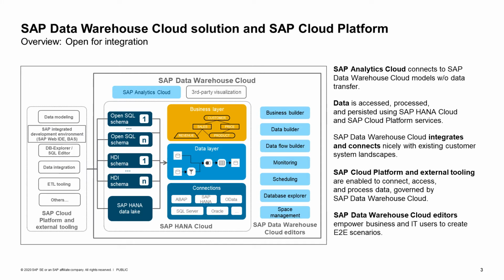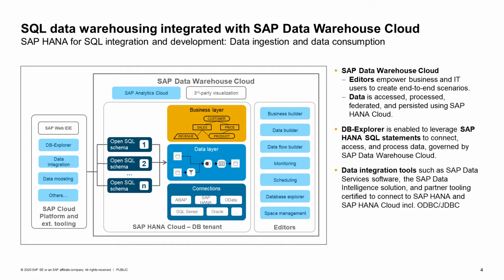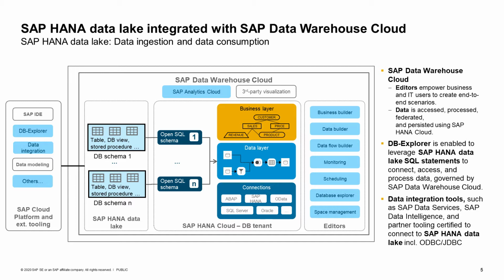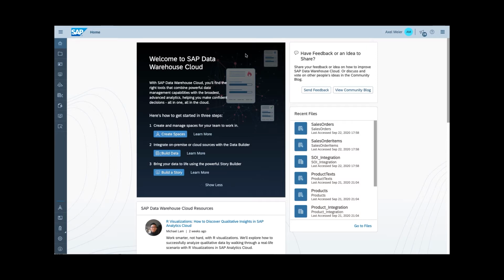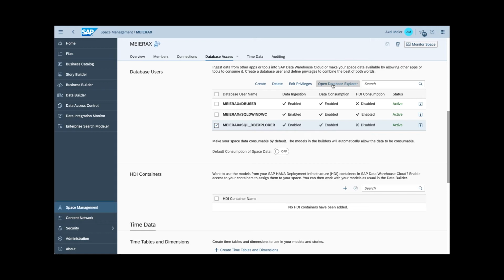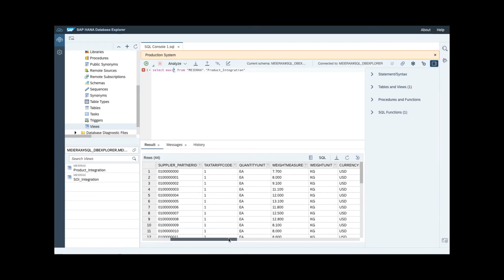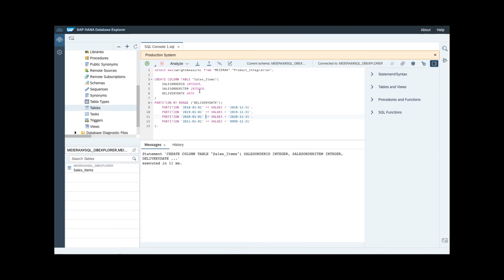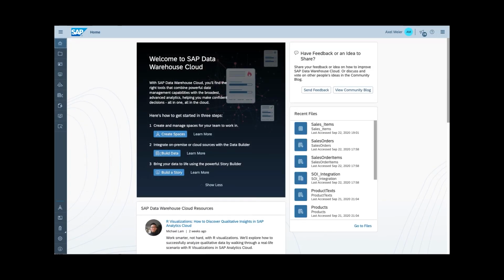SAP Data Warehouse Cloud: Open for Integration | SAP TechEd in 2020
Learn how to connect and integrate SAP and non-SAP products and tooling with the openSQL database-schema concept for the SAP Data Warehouse Cloud solution. This includes the option to leverage models for SAP Data Warehouse Cloud also supporting closed-loop scenarios.

Speaker: Axel Meier, Product Manager, SAP

Track: Analytics
Subtrack: Data warehouse cloud essentials​ (ANA115)
Session Type: Breakout (20 min)
Level: Beginner